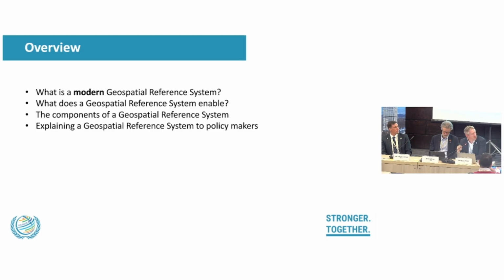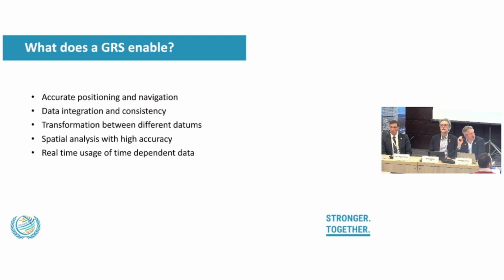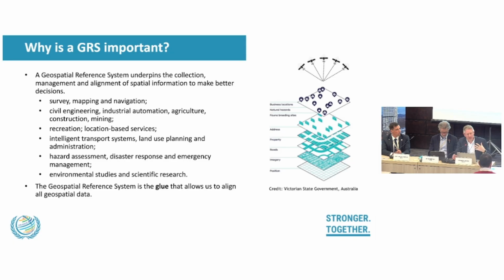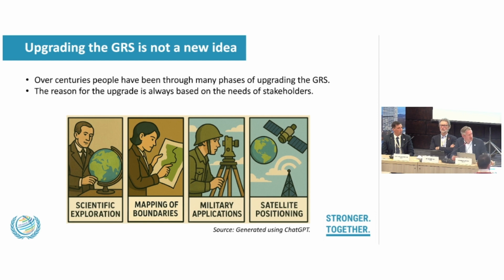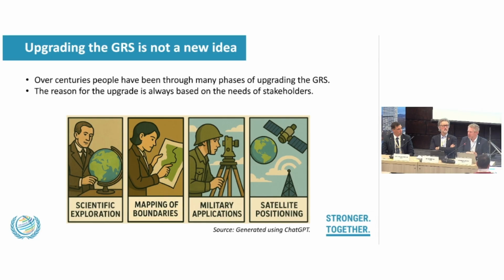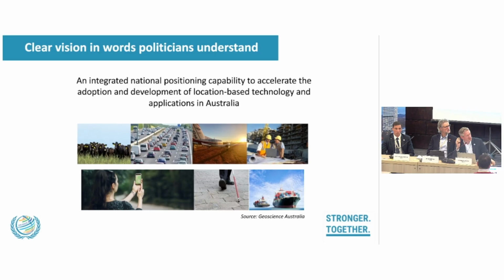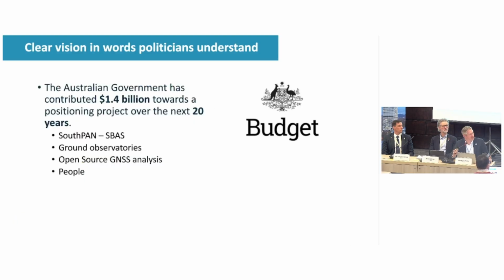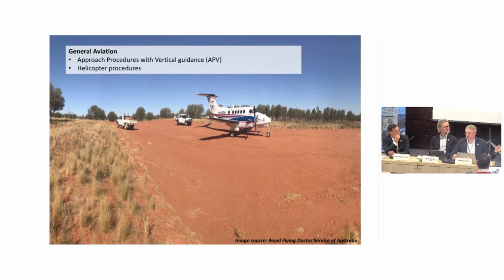The importance of a Geospatial Reference System